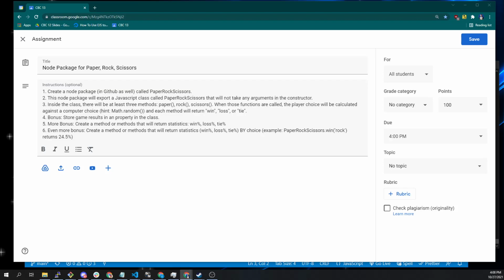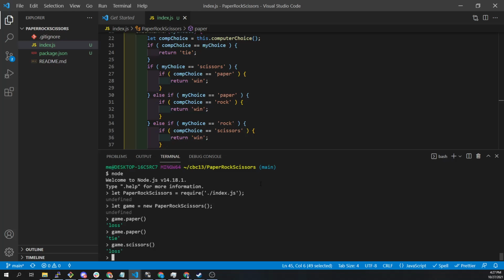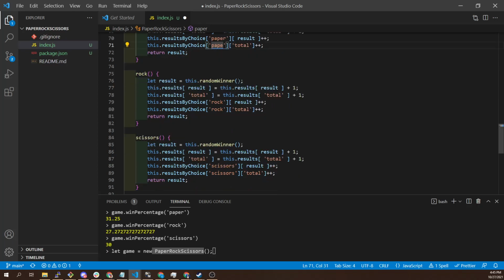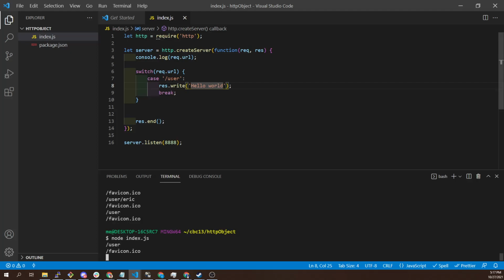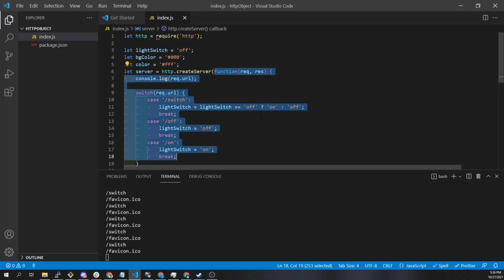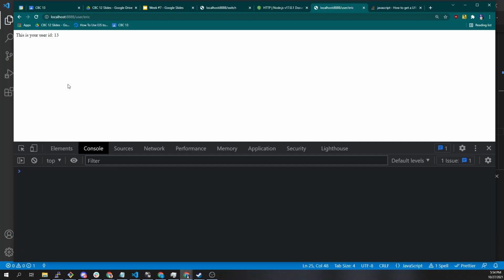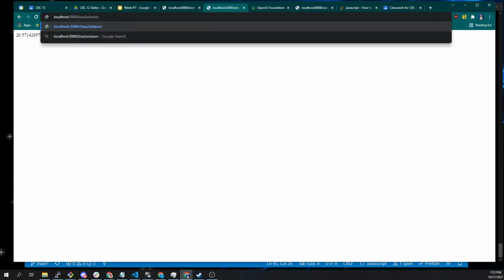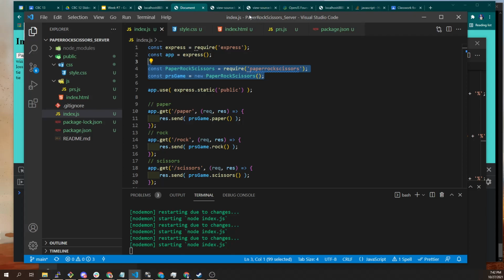CBC13 - Week 7, Day 3 (Express)